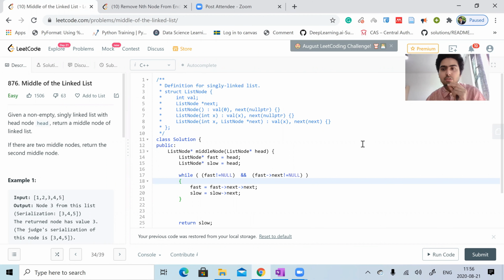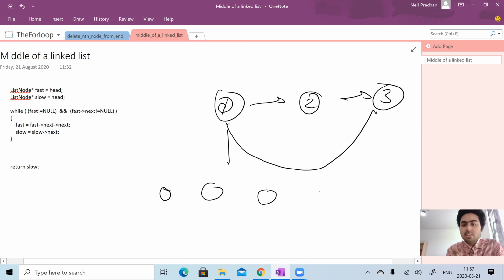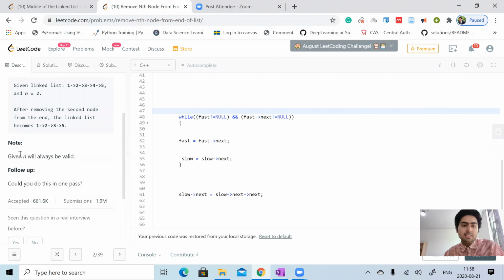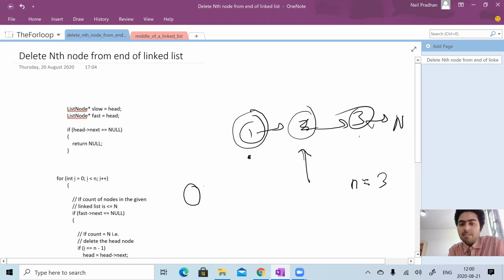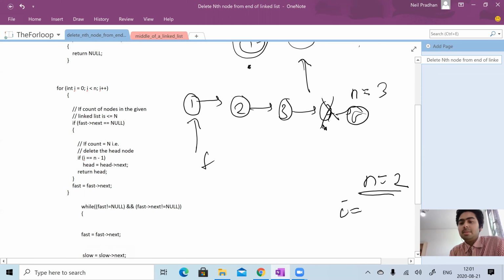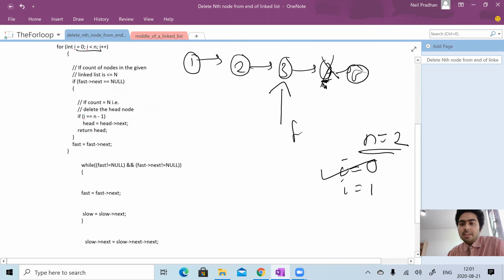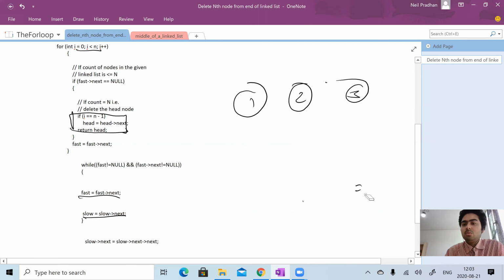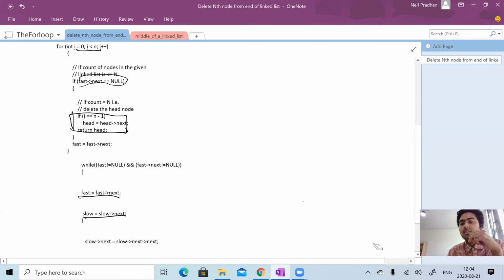MIDDLE OF LINKED LIST AND REMOVE THE NTH NODE FROM END